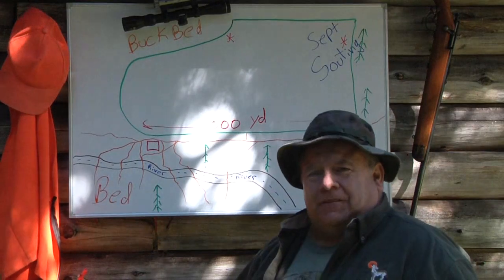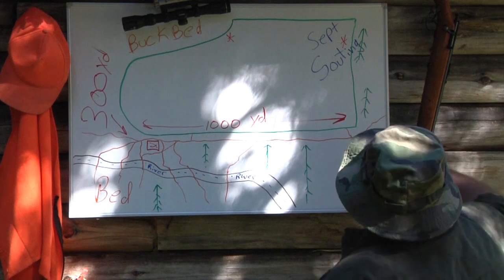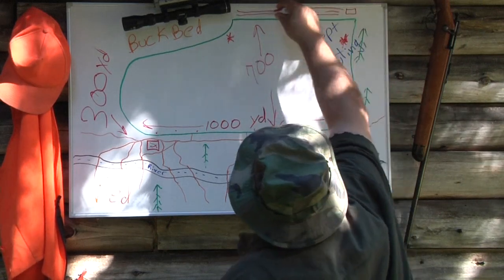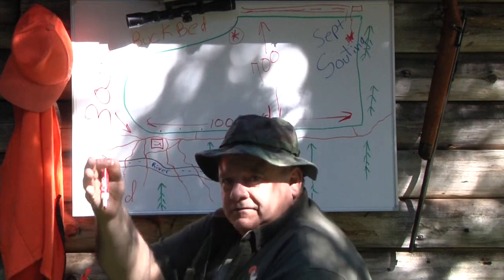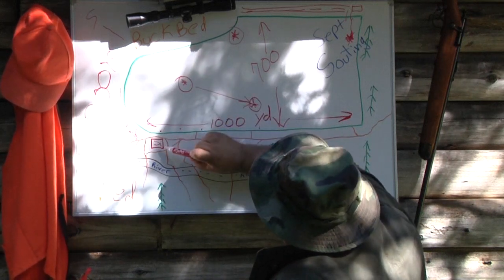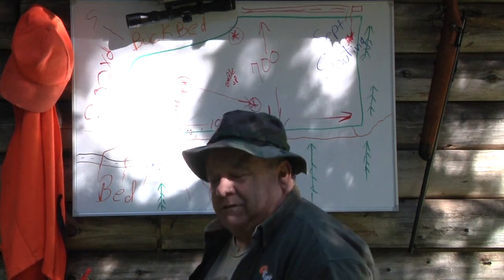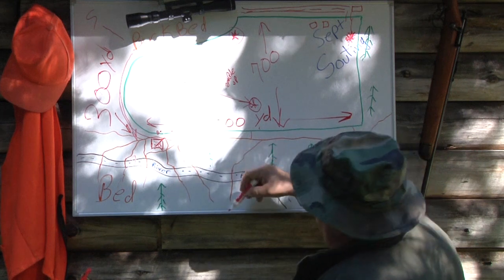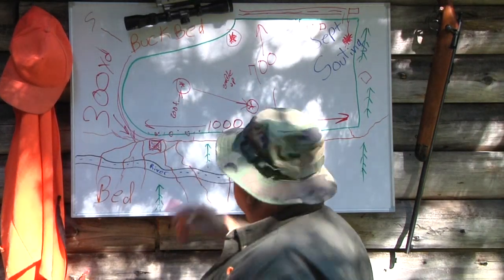Jock Stream Deer Stand @ The Rustic Log Cabin Deer Hunting Camp